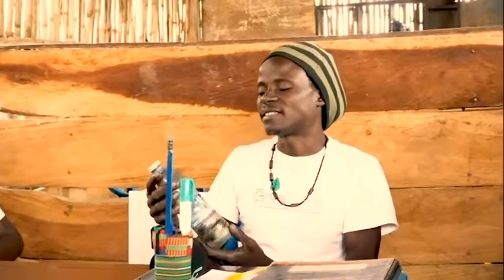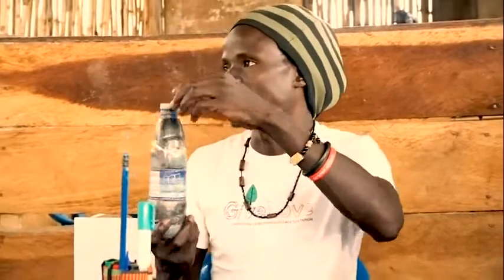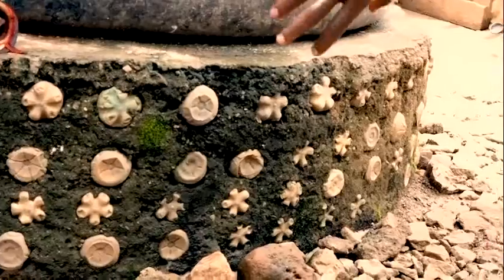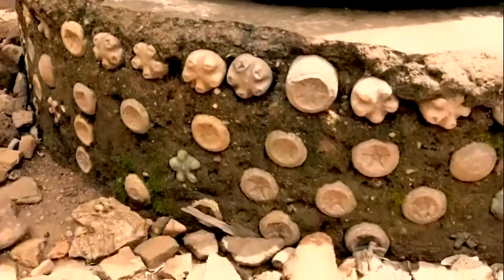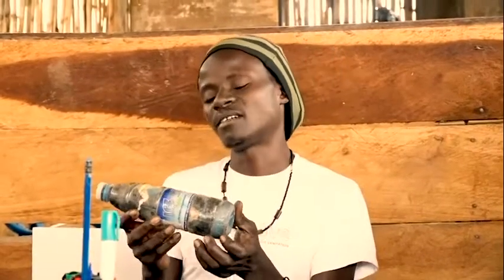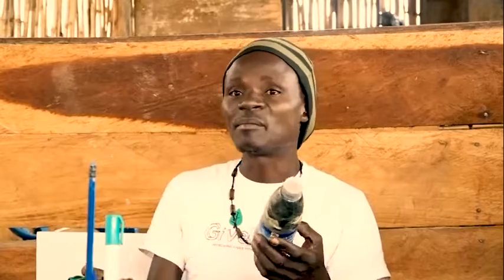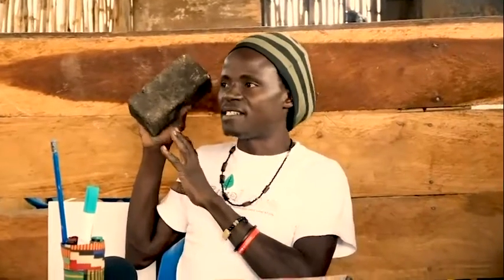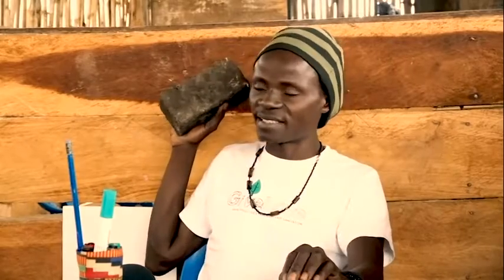Preview of GHETTO RESEARCH HUB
Preview of our inspiring interview on how to turn waste into useful products.

Success Strategies Africa has been interviewing exceptional entrepreneurs and inventors who make a big impact.

How can one turn waste into useful products and save the environment?

The interview is conducted by Okaulo Nathan Ochom, CEO & Founder of Success Strategies Africa.

Video production: Ndugga Ashiraf Darwiiish